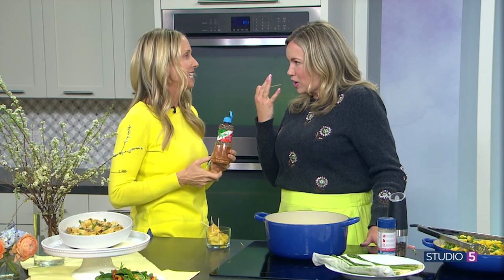Flavor of the Week: What Suzy Robertson is crushing on right now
We're putting our kitchen guests on the spot to get a front row seat to their palettes and preferences.

Some of our Studio 5 foodies share their current flavor crush.